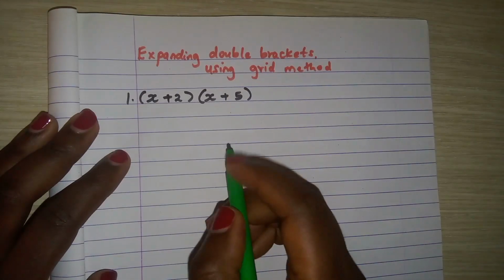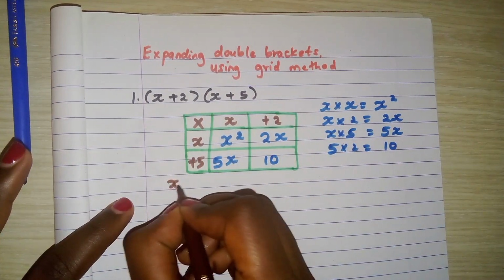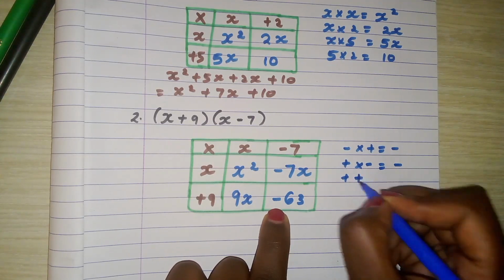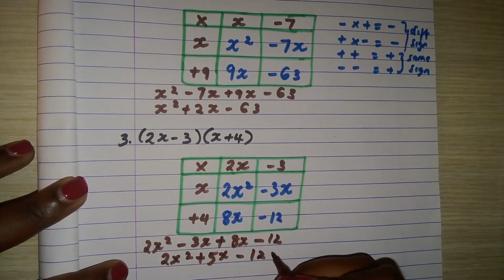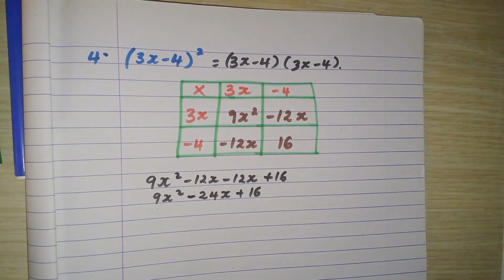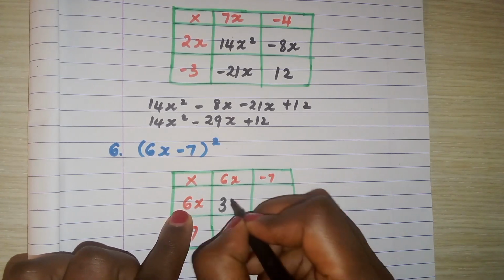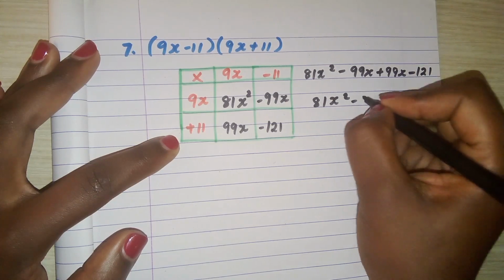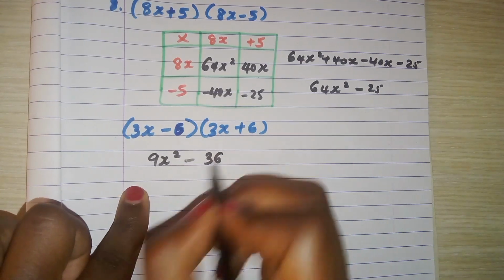Expanding double brackets using GRID method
This video covers how to expand and simplify double brackets using the grid method.

Check out the previous video on expanding double brackets using FOIL method.

This video is suitable for maths courses around the world. Applicable to KS 3, GCSE, IGCSE, 8-4-4, JSS, SAT or IB